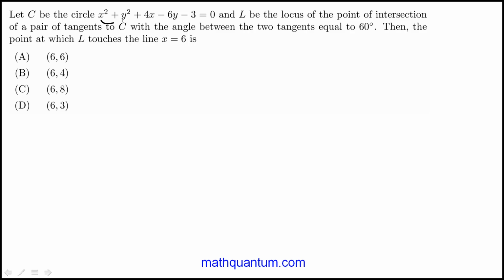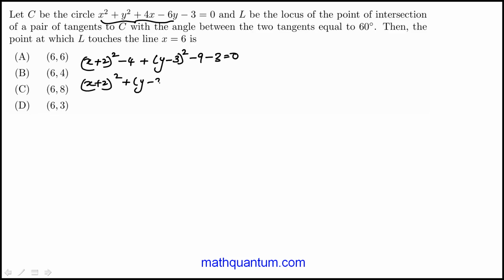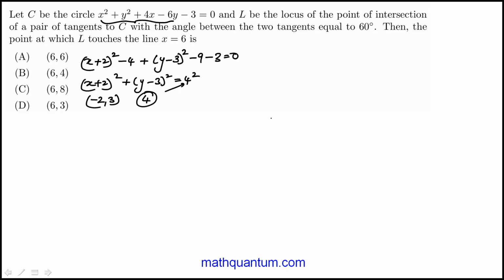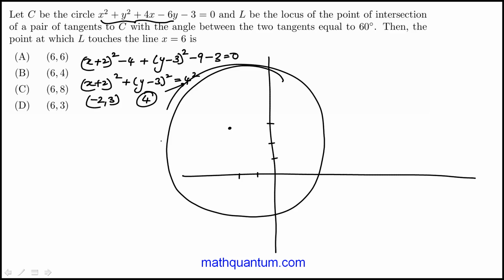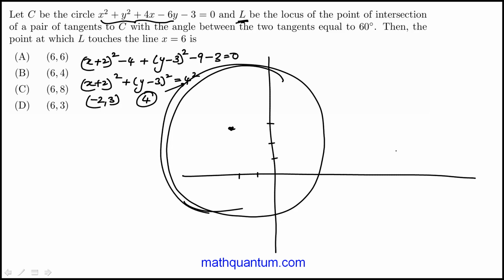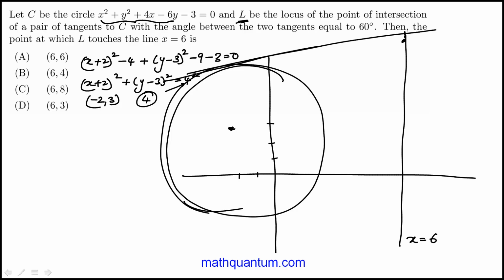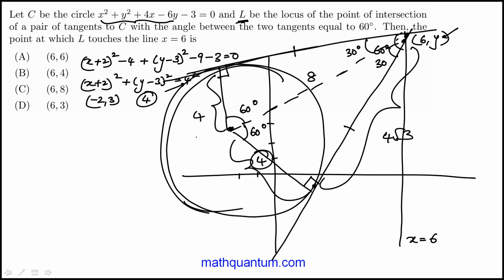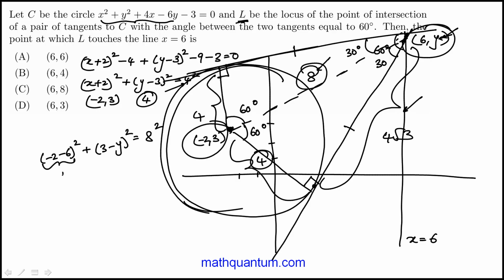Question 18 2023 CAT Quantitative Ability Slot 1 Let C be the circle